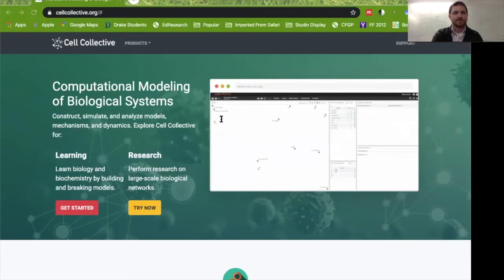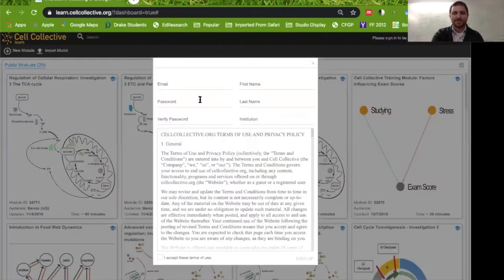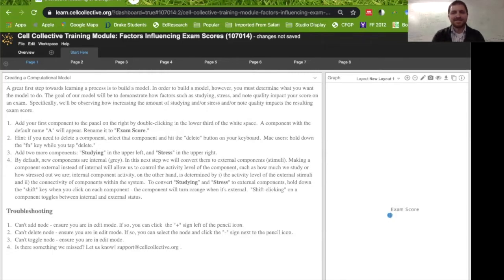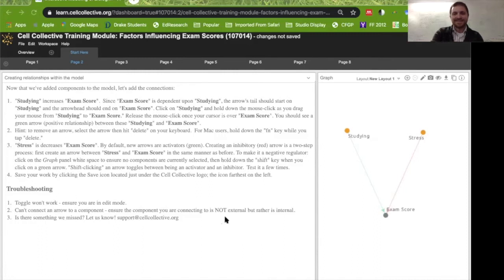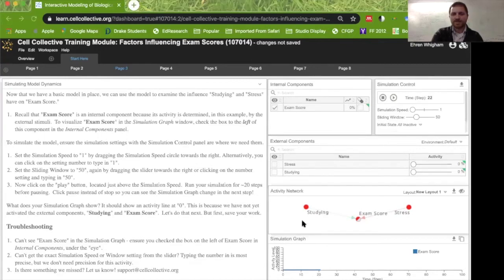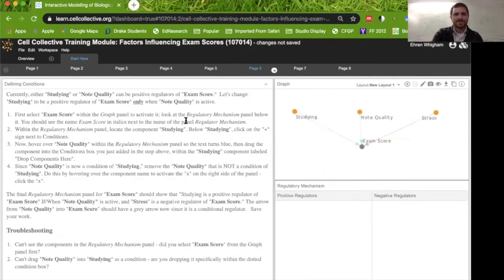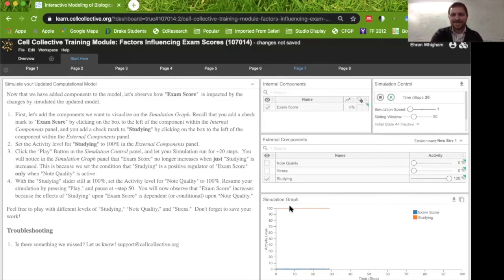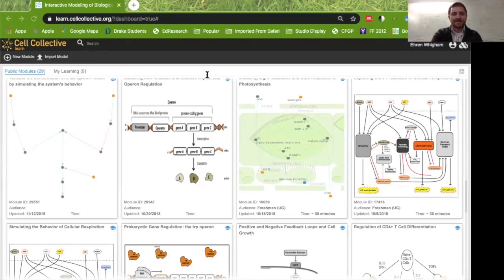Cell Collective Training Module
A short background on the platform, how to build a model and run simulations, and where to find our lessons.